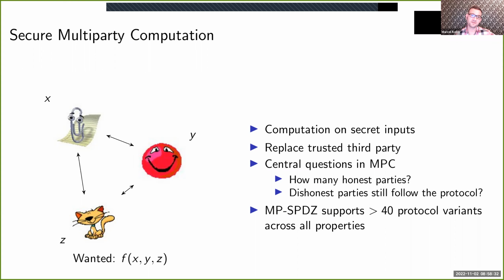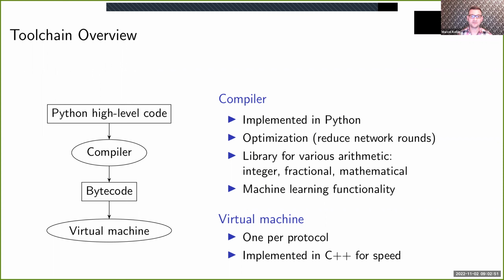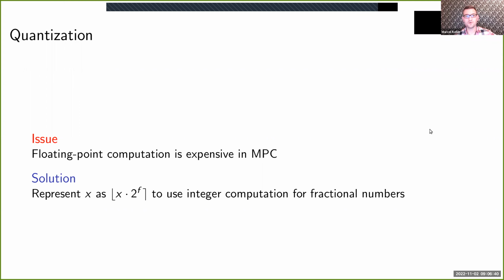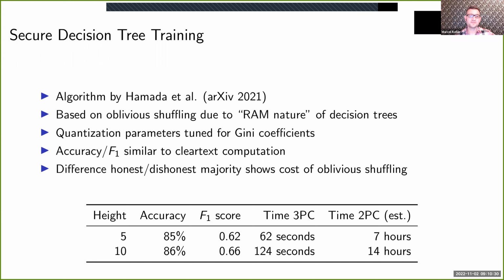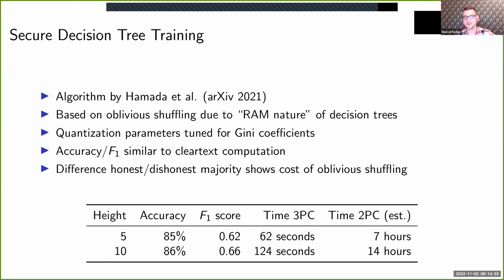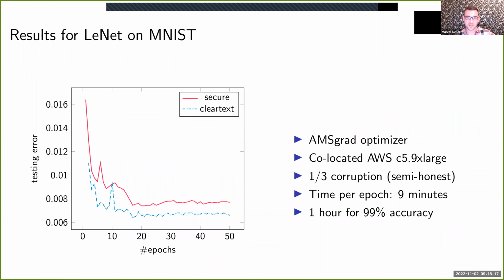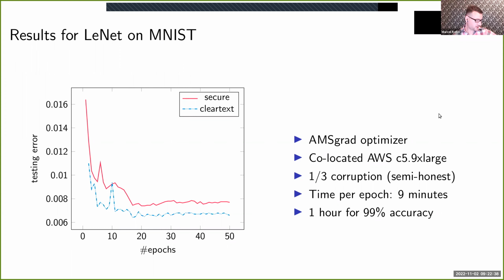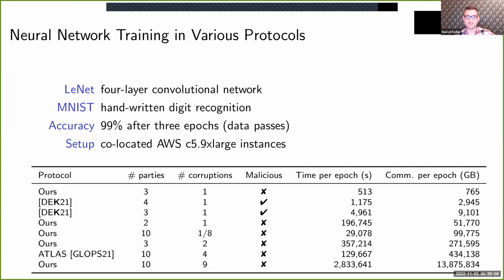Marcel Keller - MP-SPDZ A Versatile Framework for Multi-Party Computation and Its Applications to ML